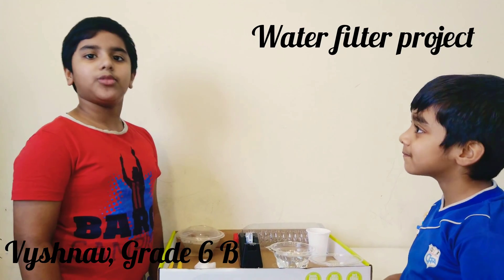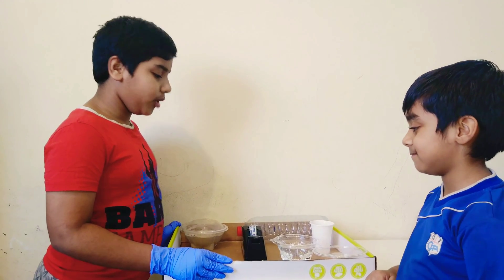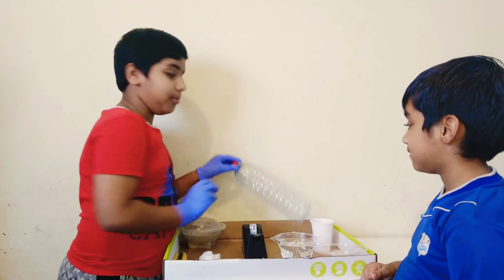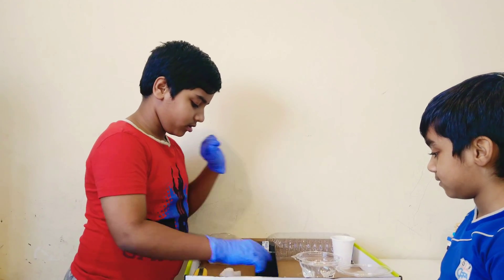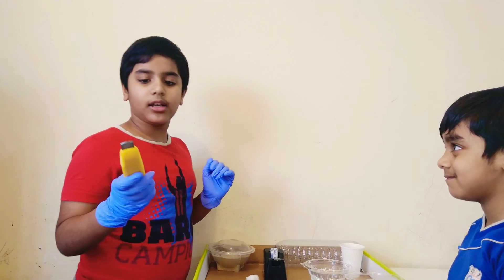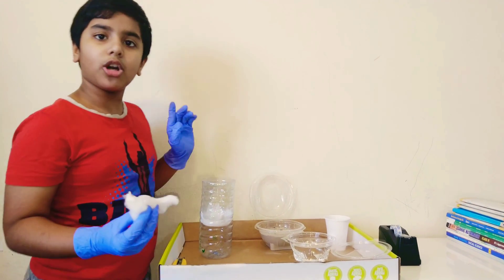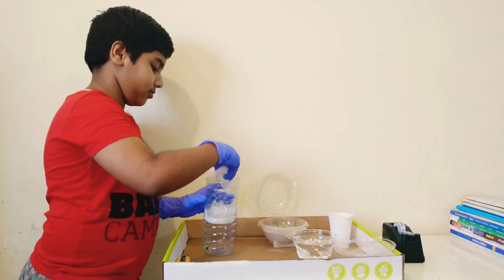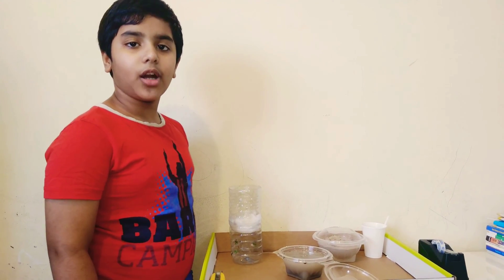19 September 2020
Water Filter project : Science Project